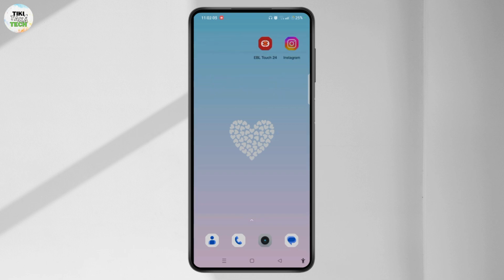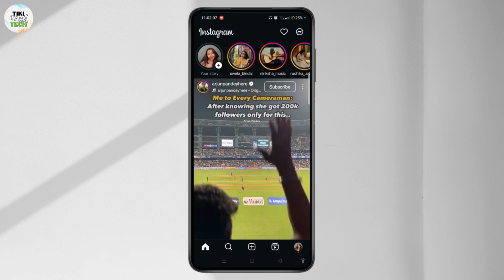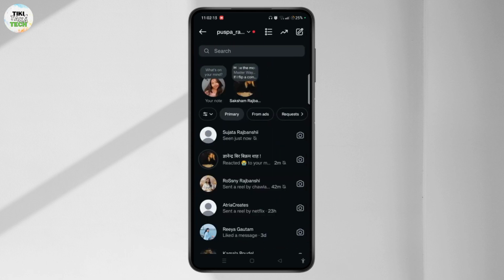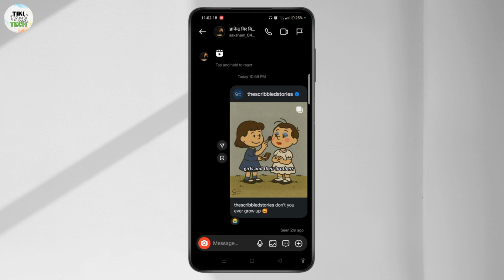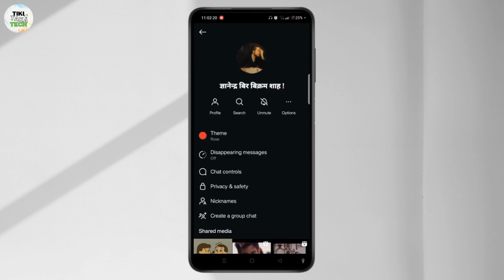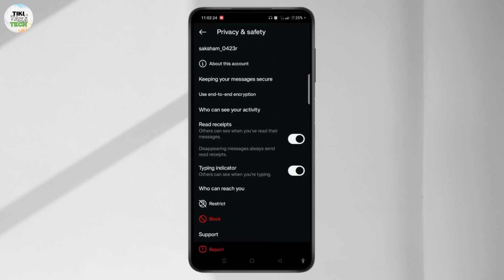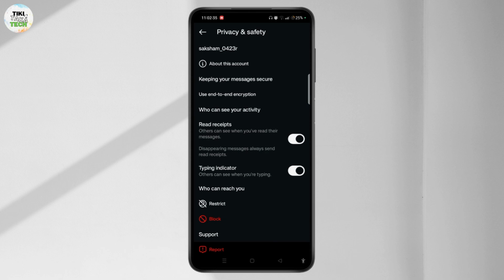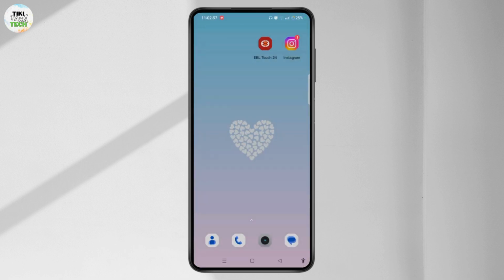How to Turn on Typing Indicator on Instagram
How to Turn on Typing Indicator on Instagram (2025)!
Want to enable the typing indicator on Instagram so you can see when someone is replying? This video will guide you step-by-step on how to turn on the typing indicator on Instagram easily. If you're asking, "How do I turn on the typing indicator on Instagram?" or need help managing message activity settings, this tutorial has you covered. Learn how to activate the feature and stay in the loop during your chats. Watch now to turn on the Instagram typing indicator today!

Timestamps:
00:00 How to Turn on Typing Indicator on Instagram
00:10 Enable Typing Indicator on Instagram Settings